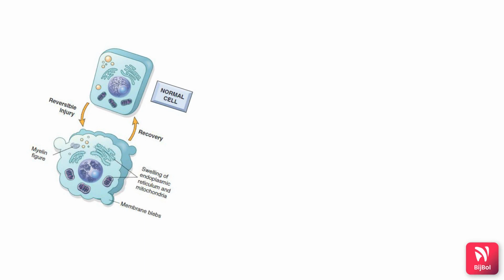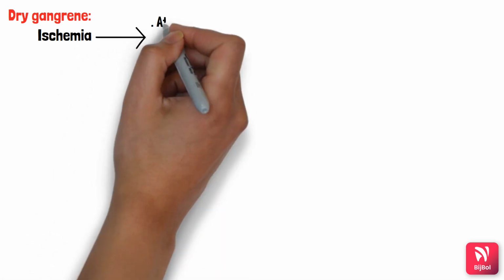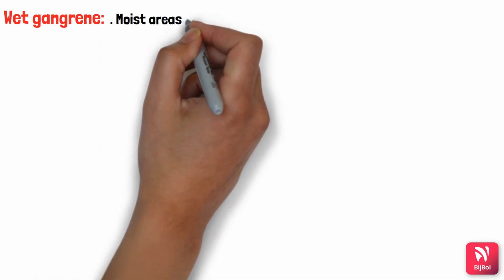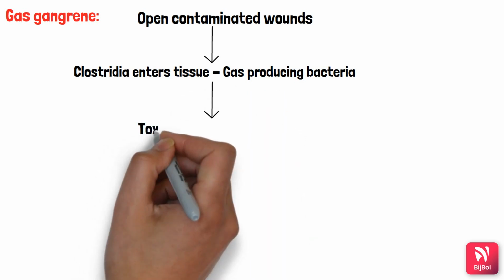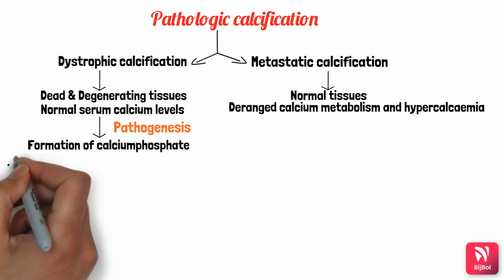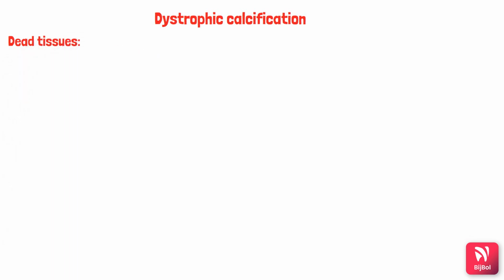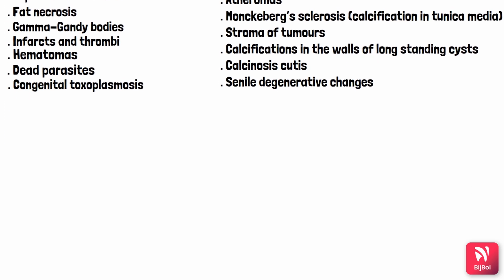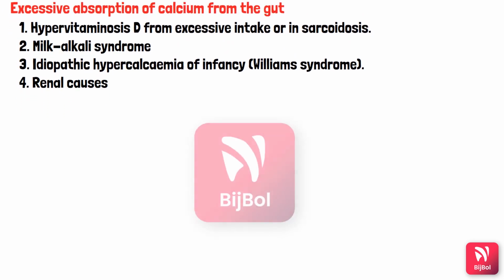CELL INJURY Part 3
In this video we would like to educate our viewers about the very important concept in General Pathology - the concepts of CELL INJURY. This video forms the basis of Cell Injury. This video shall be a helpful one to enlighten dental students, graduates and practitioners all alike.